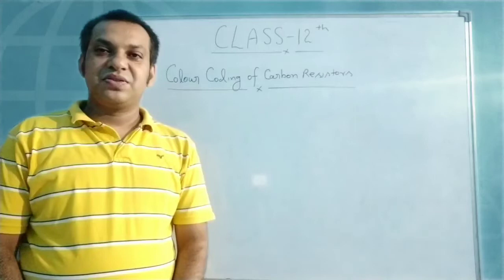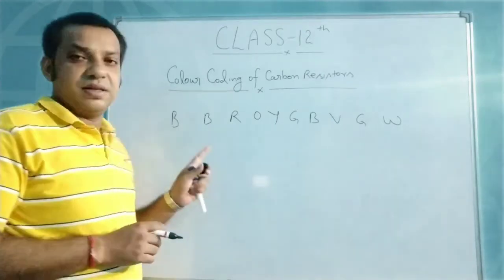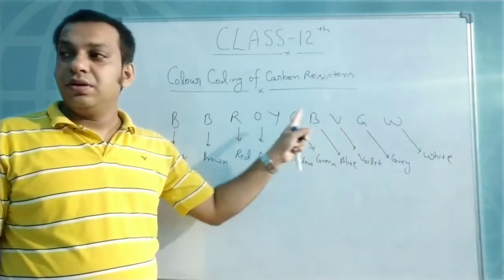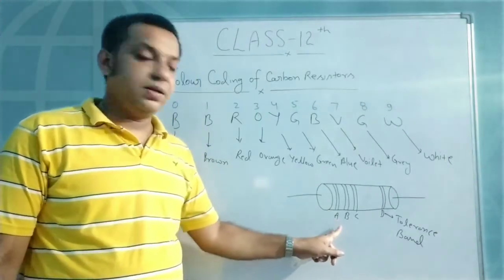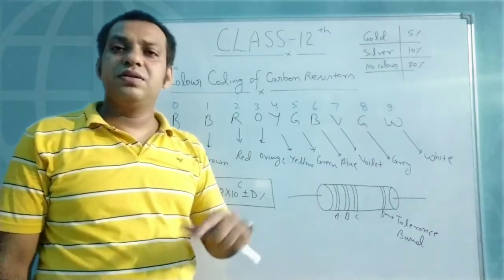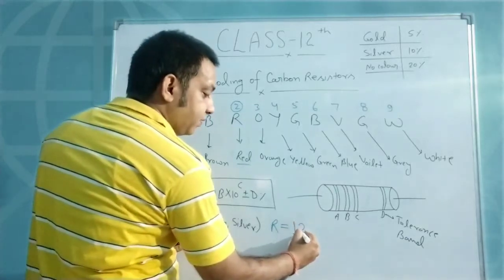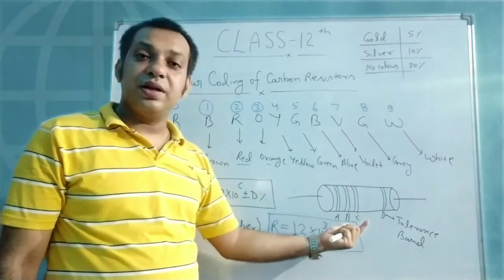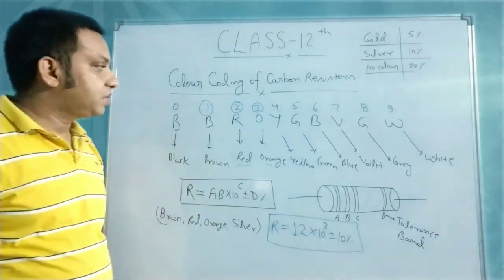Colour Coding for Carbon resistor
With full explanation